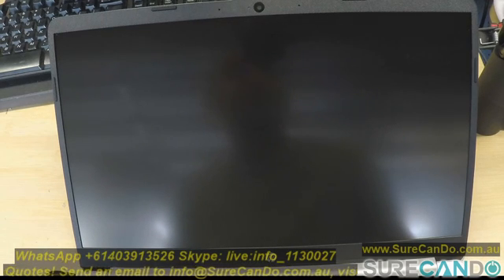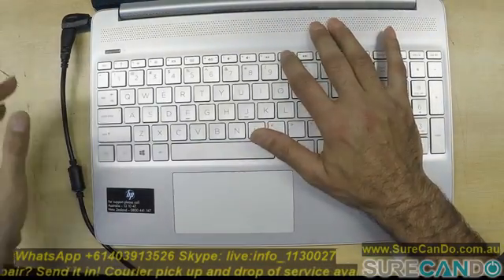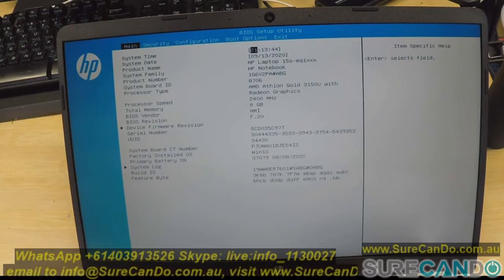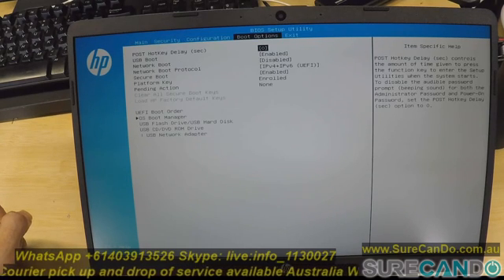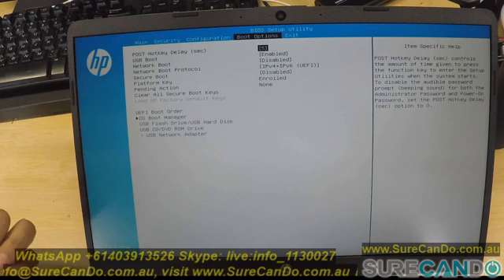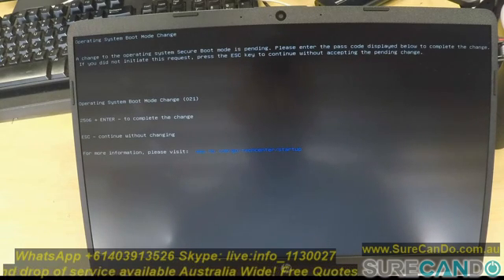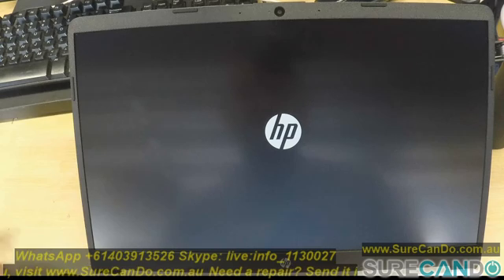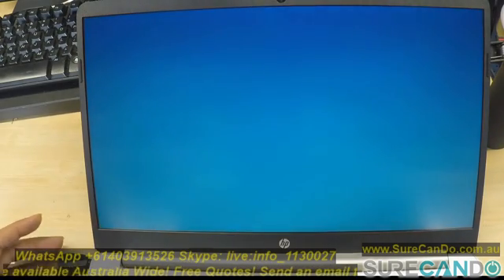HP 15S-EQ1 How to Boot Into USB Disable Secure Boot Install Windows Linux Acronis Macrium 15S-EQ 15S